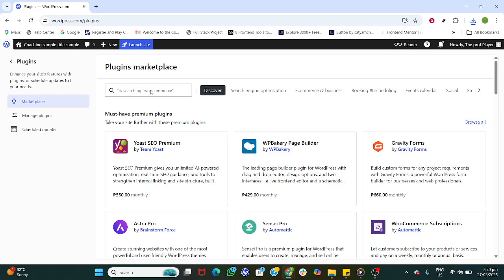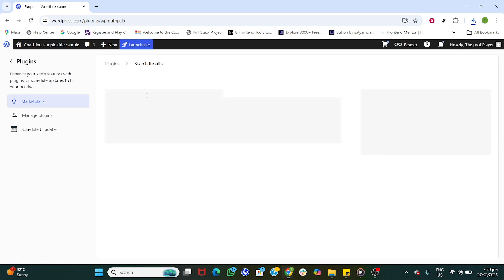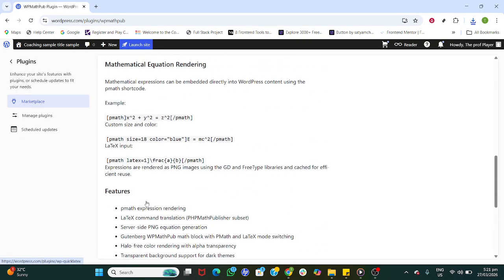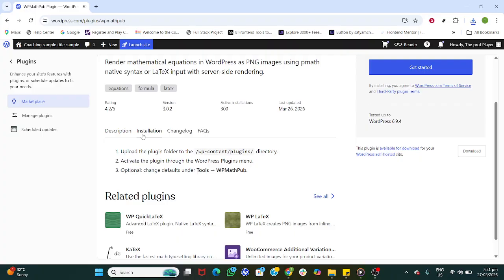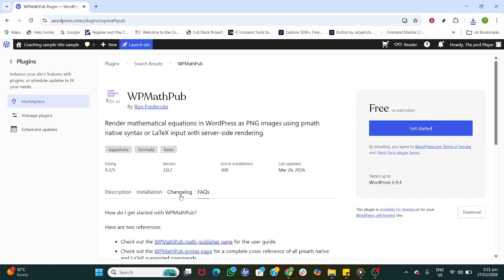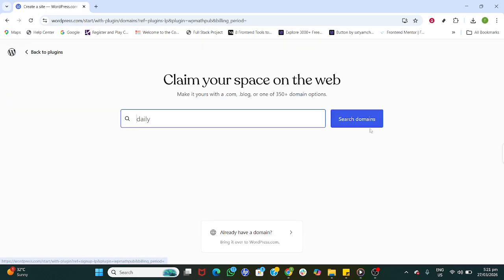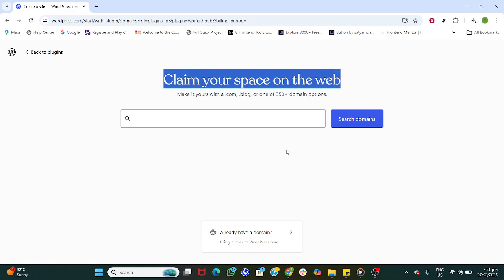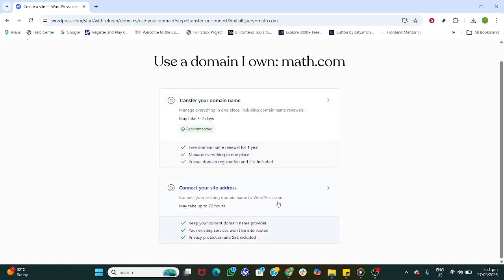How to Add Mathematical Equations on WordPress Easiest Way (Full Guide 2026)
In this video, we discuss how to add mathematical equations on WordPress in the easiest way. You'll learn to insert equations using LaTeX or native pmath syntax, and see how the WPMathPub plugin renders them as PNG images server-side. We cover navigating the plugins marketplace, installing and configuring the plugin, and setting up a domain for use.

00:00 Introduction to Adding Equations
00:16 Navigating to Plugins Marketplace
00:34 Exploring WPMathPub Plugin
00:51 Features of WPMathPub Plugin
01:06 Installation Instructions Overview
01:19 Changelog and FAQs Review
01:44 Starting Plugin Setup
01:54 Searching for a Domain Name
02:34 Writing Posts with LaTeX Equations